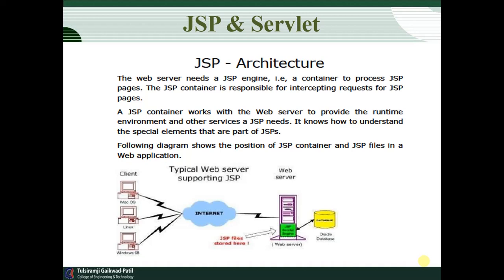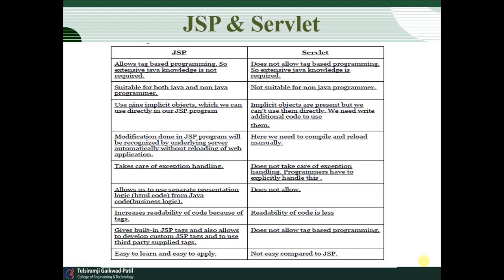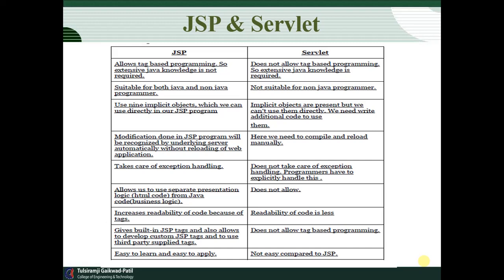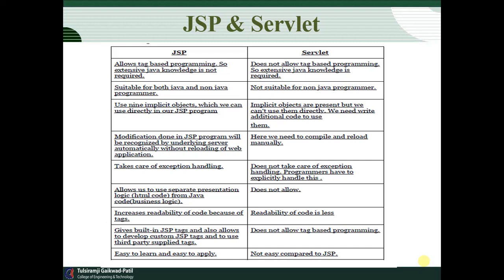JSP and Servlet